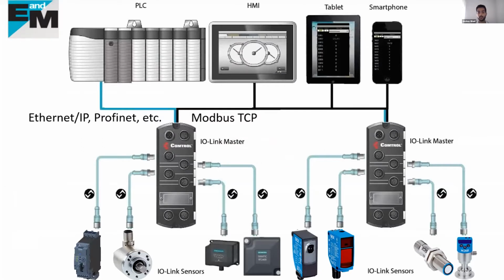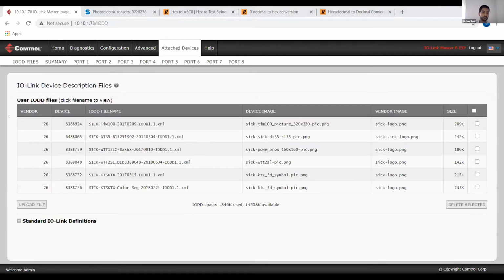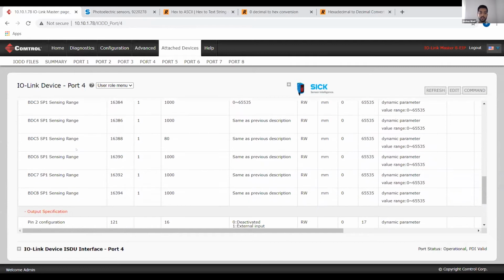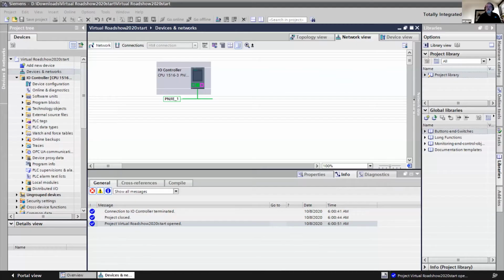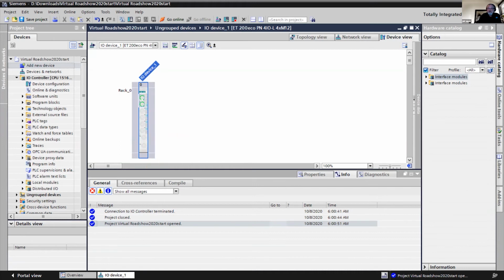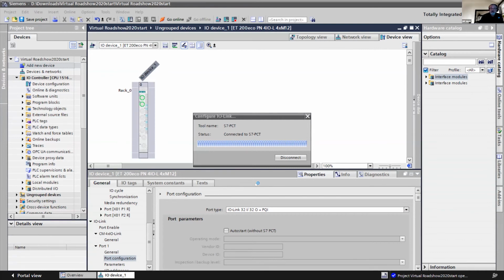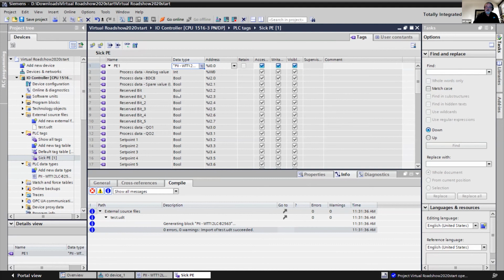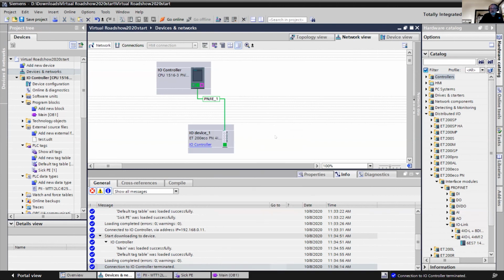2020 Digital Software Summit | TIA Portal & IO-Link | EandM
💬 What is this IO-Link You Speak Of…?

Set-up a distributed remote IO-Link module! Using IO-Link technology and the Totally Integrated Automation (TIA) software by Siemens, learn how to configure your project, network, and remote I/O on IO-Link.